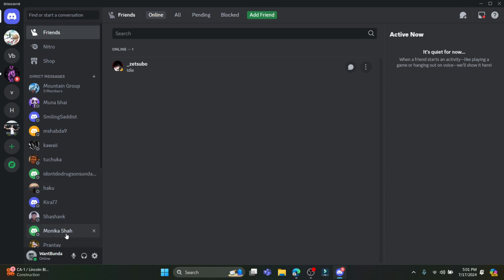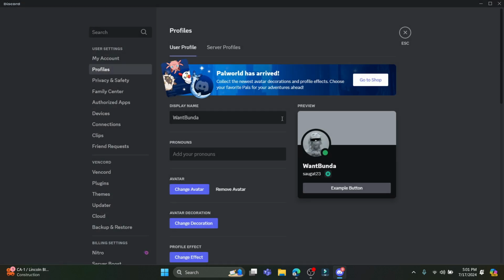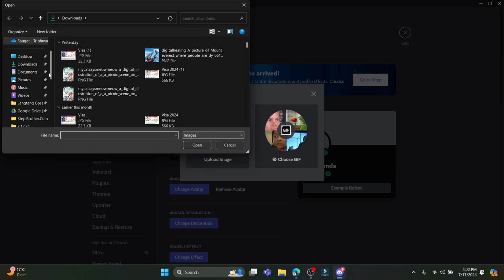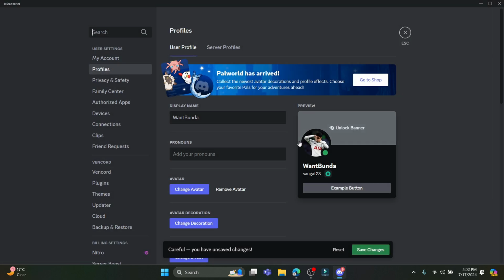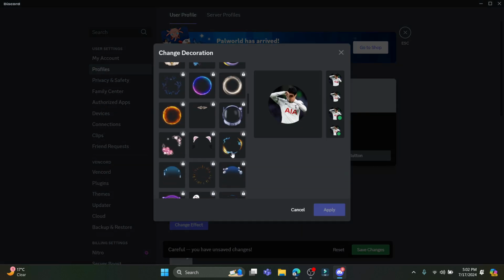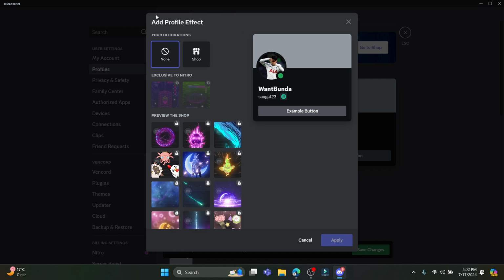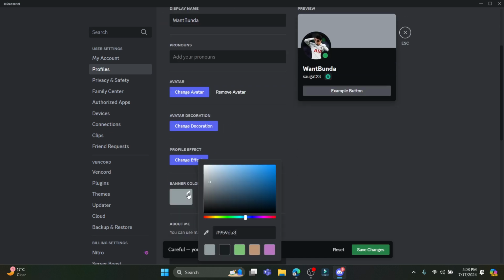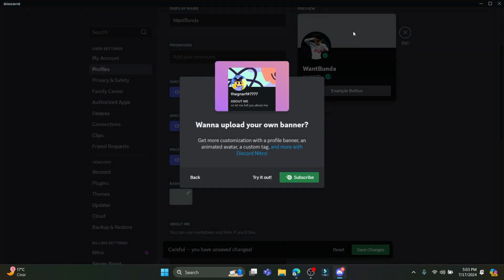How to Change Profile Banner on Discord (2024)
Learn how to change your profile banner in Discord with this easy step-by-step tutorial. Follow along to customize your profile and make it stand out. Perfect for beginners and anyone looking to personalize their Discord account.